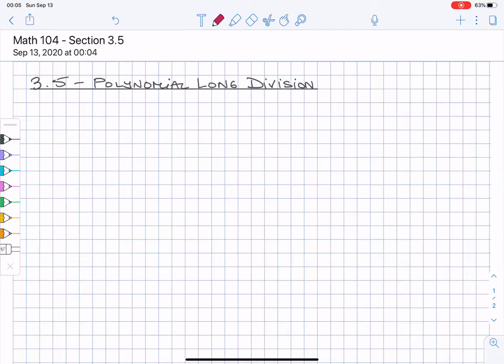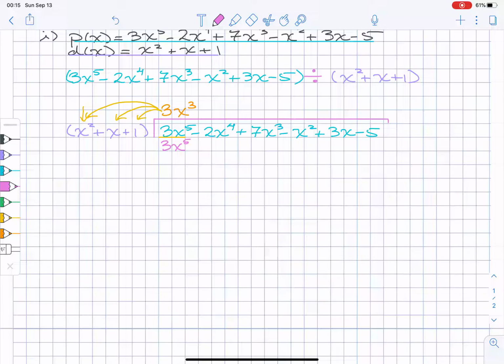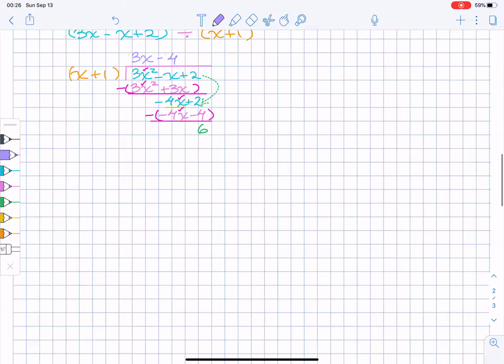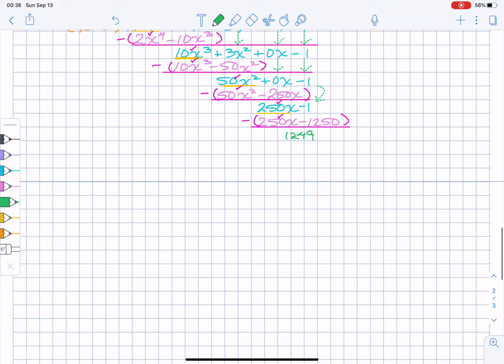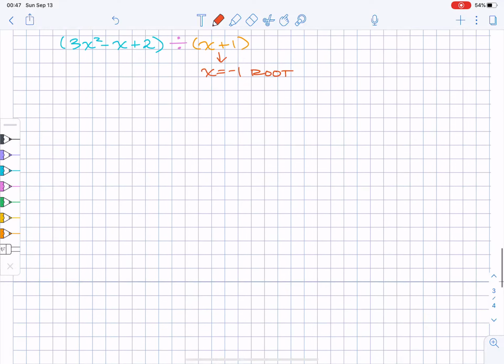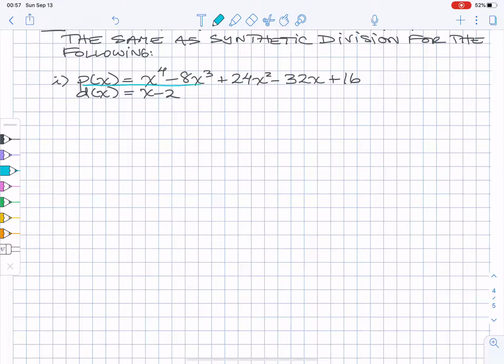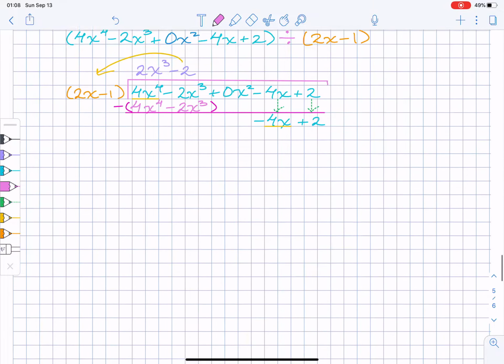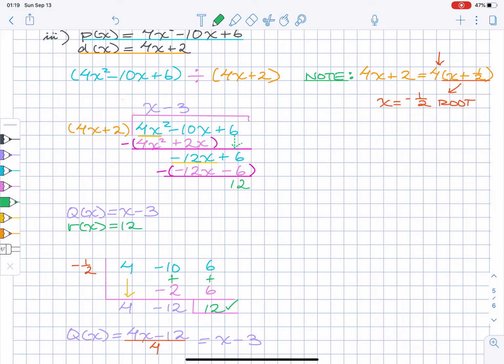Math 104 - Section 3.5